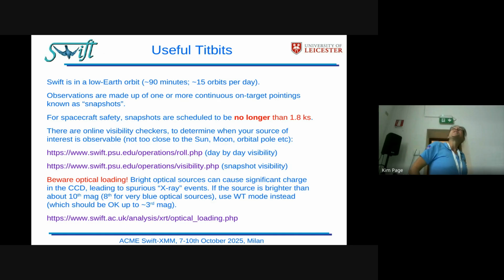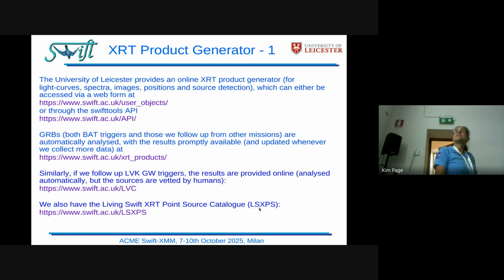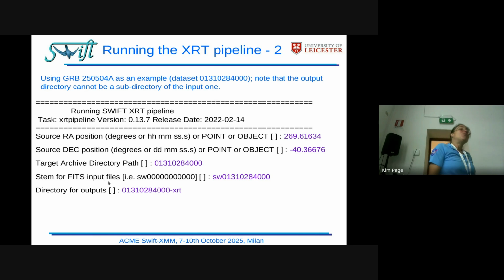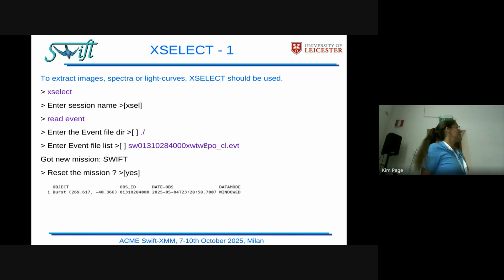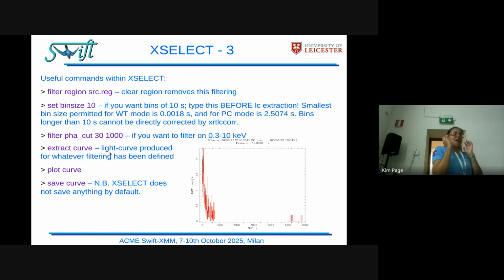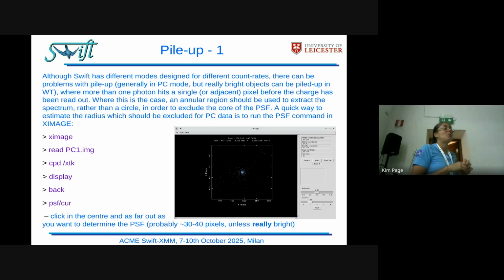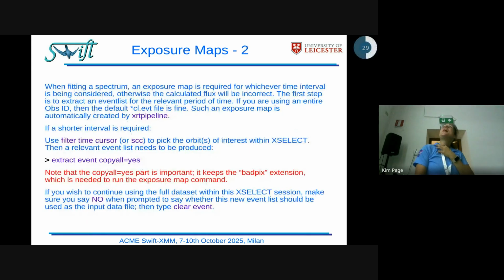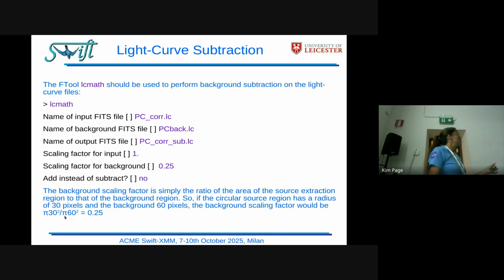Introduction to XRT data analysis | ACME Swift-XMM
Talk given by Kim Page

This video is a recording of a contribution at the ACME training Workshop on Swift and XMM-Newton data analysis, held in Milano, on 7th-10th October 2025.

This ACME workshop aims at providing an overview of the Neil Gehrels Swift Observatory and XMM-Newton satellite, together with practical training in the analysis of the data obtained with these two facilities. A particular focus will be given to transient and multi-messenger sources. The workshop is mainly dedicated to students and early-career researchers.